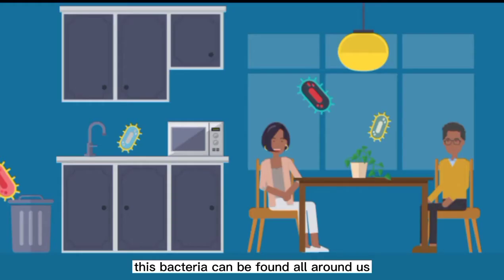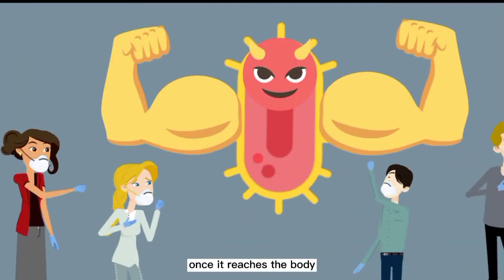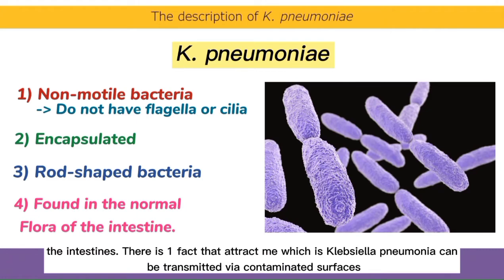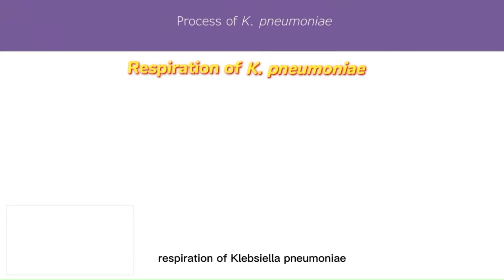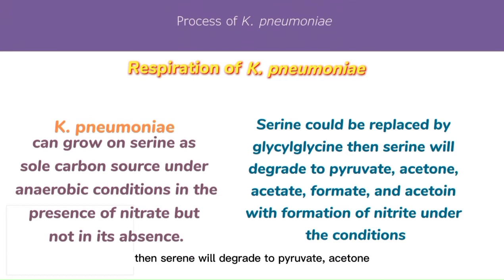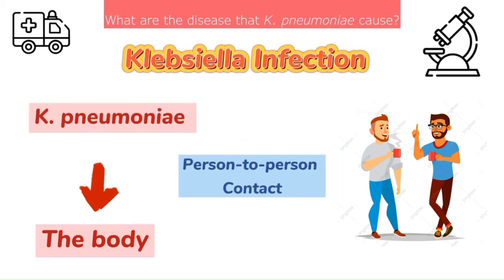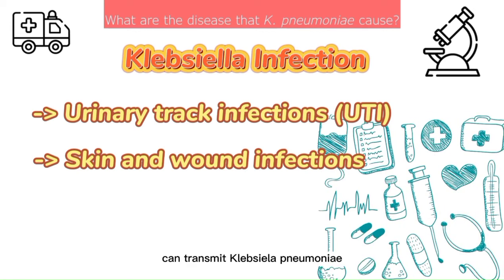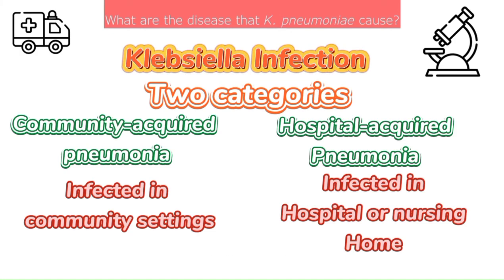Klebsiella Pneumonia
BMY3001-1 (MICROBIOLOGY)
MICROBE: Klebsiella pneumoniae

LECTURE'S NAME :

1) DR. WAN NUR ISMAH BINTI WAN AHMAD KAMIL

2) DR. SURIANA BINTI SABRI

3) DR. ASILAH BINTI AHMAD TAJUDIN

Group 7
Group members:

1. KAVEE SHREE A/P SUKUMARAN
 (206031)

2. MUHAMMAD BAKHTIAR BIN BAHARUDIN (205782)

3. NUR FAIZAH BINTI ZAINAL ABIDIN
 (208074)

4. NURUL IZZAH BATRISYIA BINTI MD.RAZALI (207292)

5. NORFAGHIRA BINTI AHMAD KAMAL
(205275)